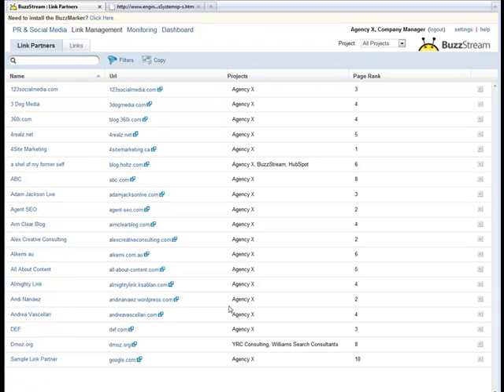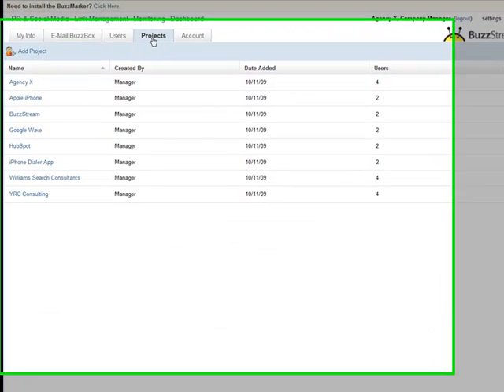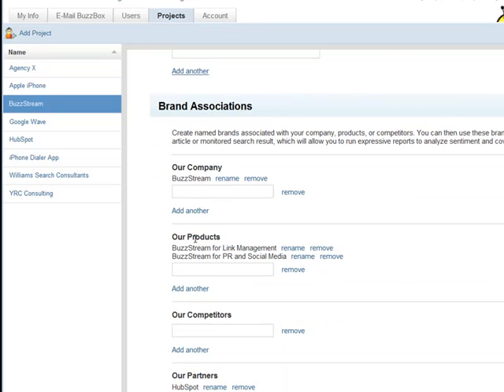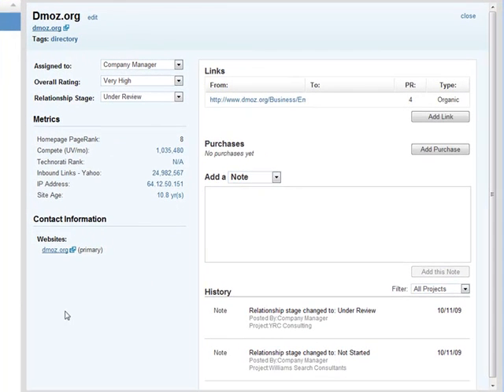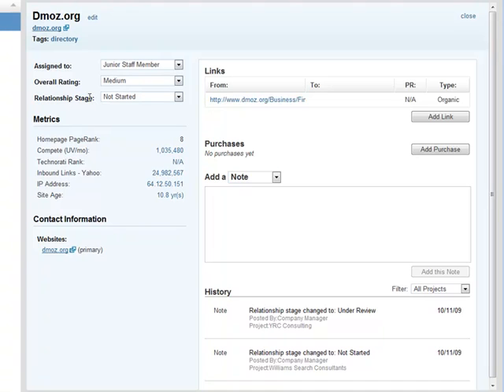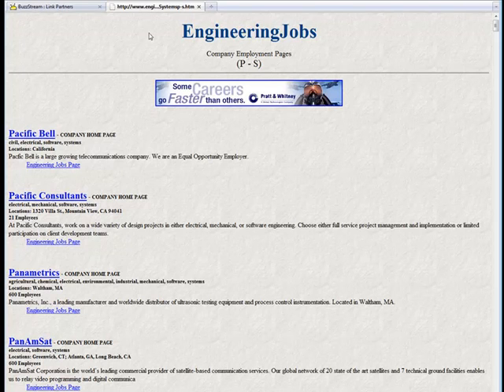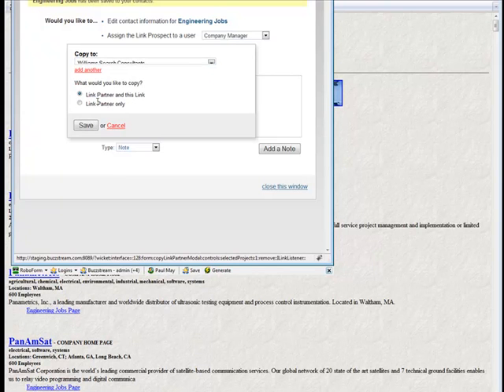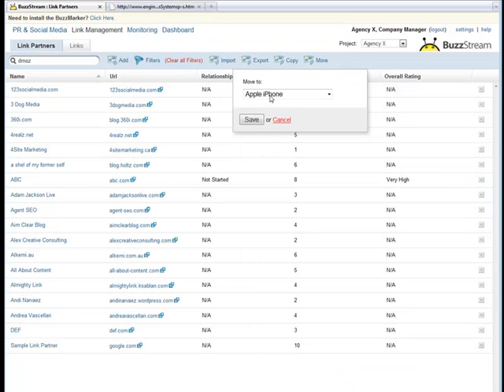Overview of Projects - BuzzStream for Link Management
Provides an introduction to the Projects features in BuzzStream for Link Management.  A project provides a workspace where a designated group can work on a set of contacts, article, links, monitors, etc.  An agency might designate a project for each of its clients.  An in-house marketing group might set up a project for each product that they're working on or for each agency that they're working with.